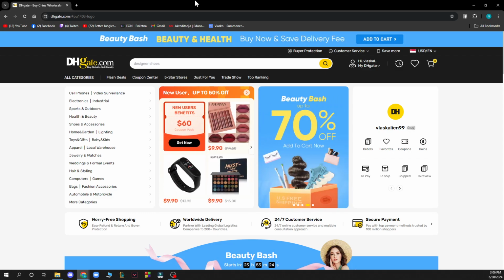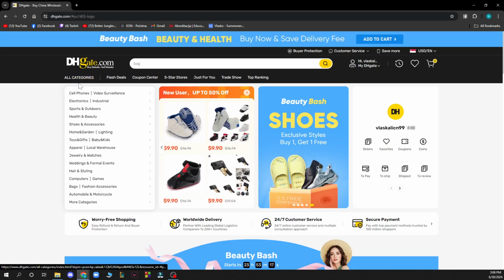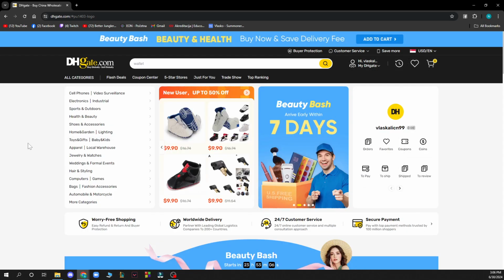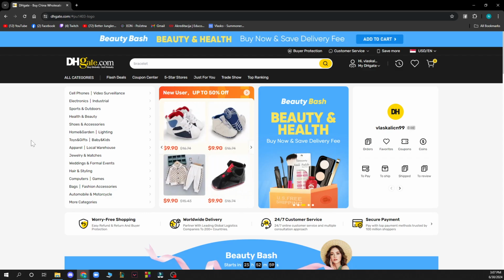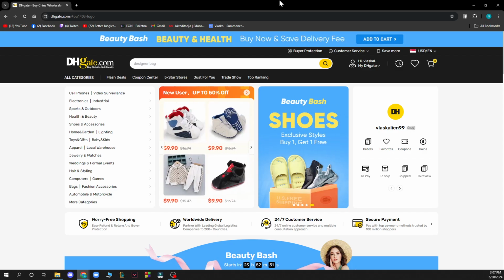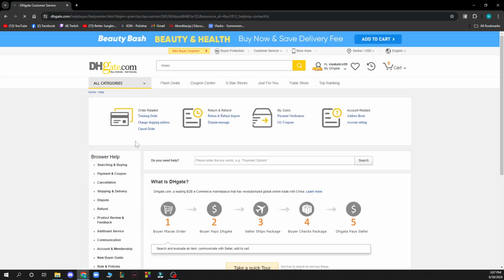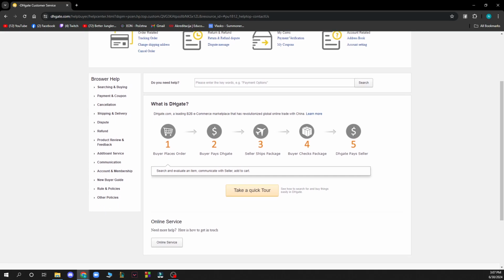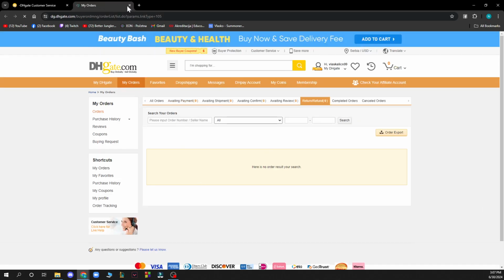How To Make a Return on DHgate (Quick Tutorial)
In this video I will show you How To Make a Return on DHgate. It would be good if you watch the video until the end so that you don't miss important steps.